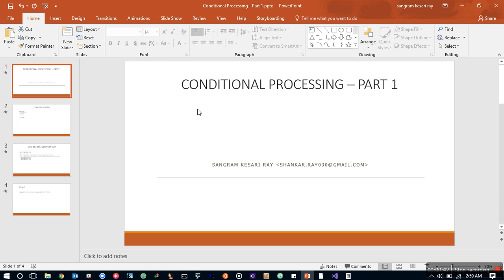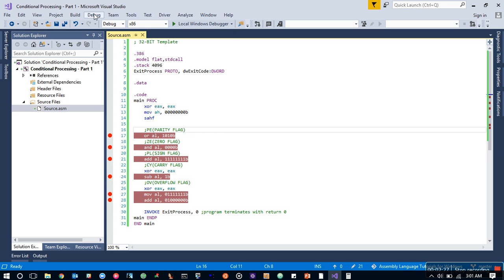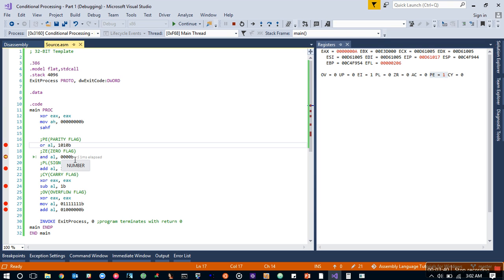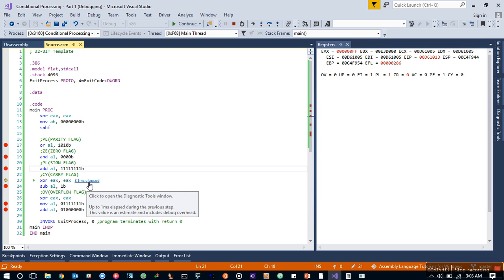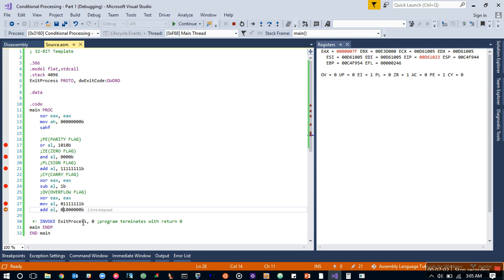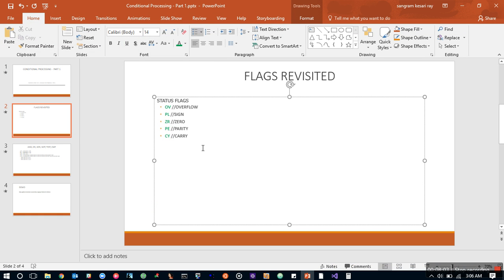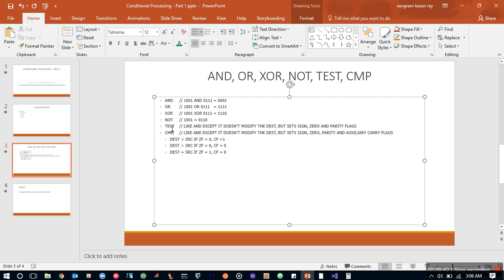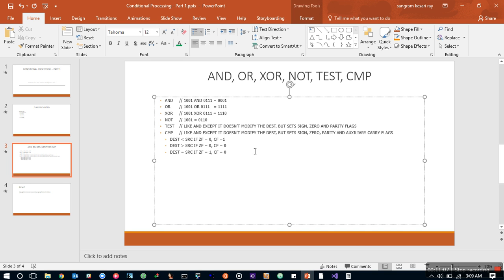Assembly Language Tutorials for Windows - 06 Conditional Processing Part 1